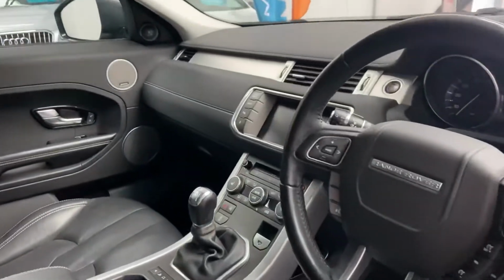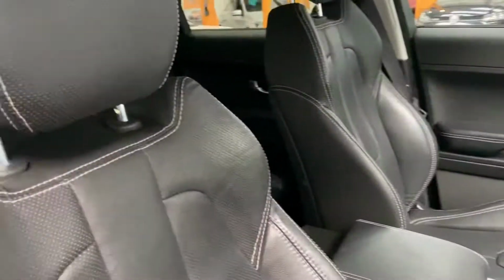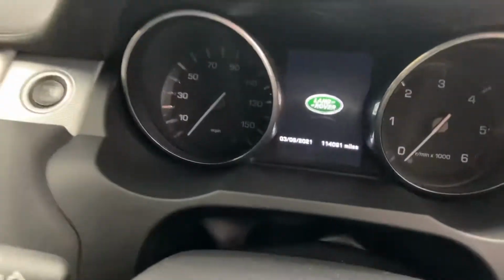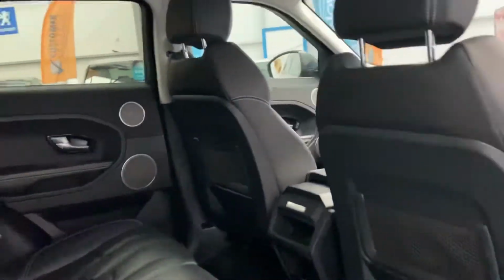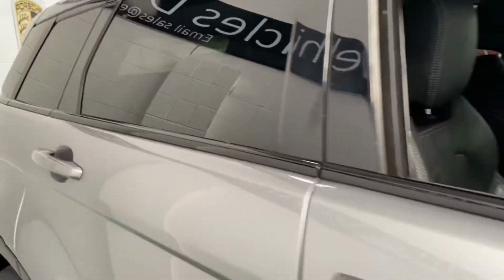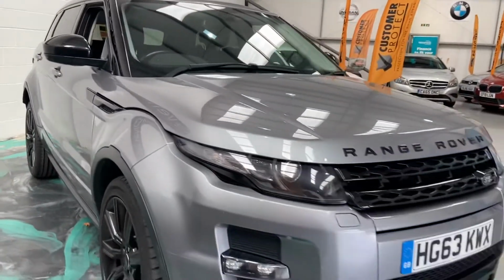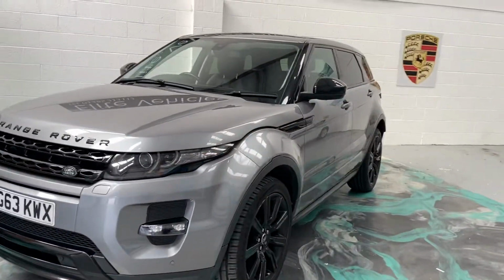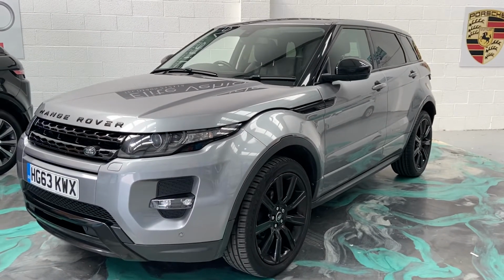3 September 2021